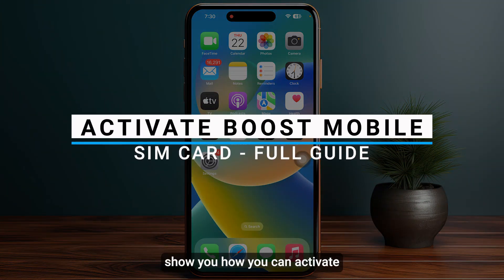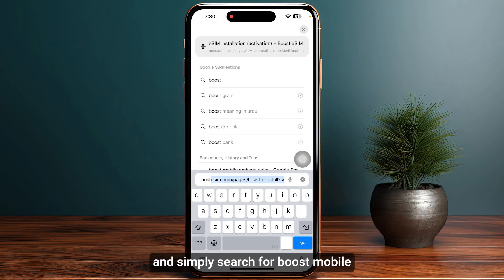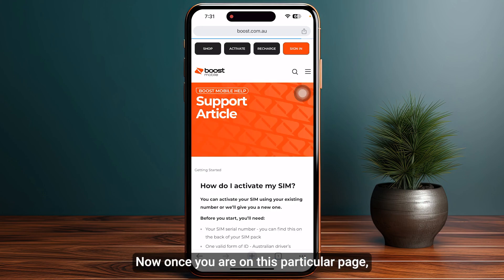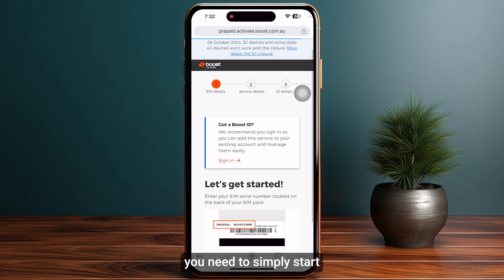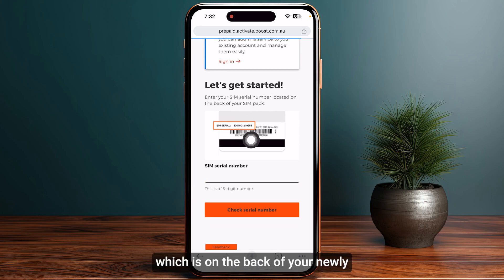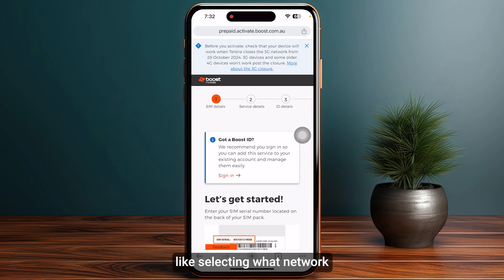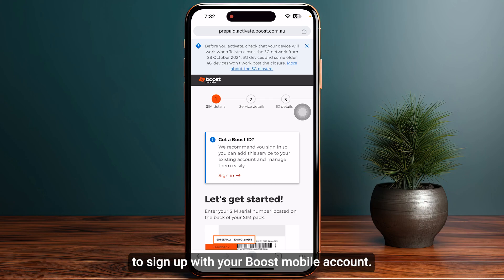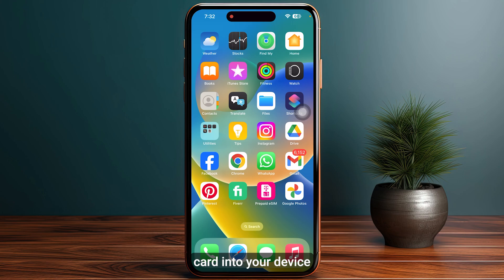How to Activate Boost Mobile Sim Card Online (2025) - Full Guide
Learn how to activate your Boost Mobile Sim Card and register it in this easy tutorial. Follow these steps to get your Boost Mobile Sim Card up and running in no time!